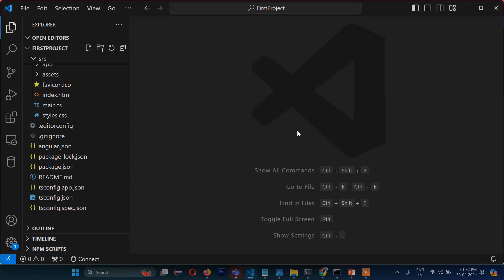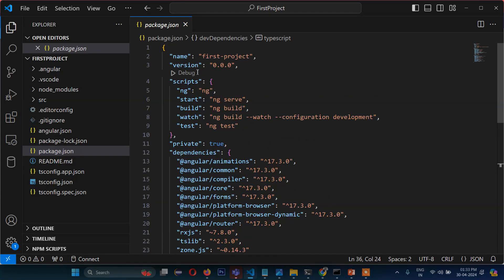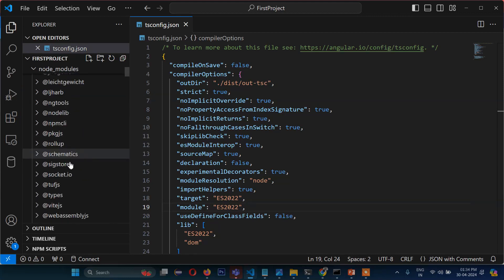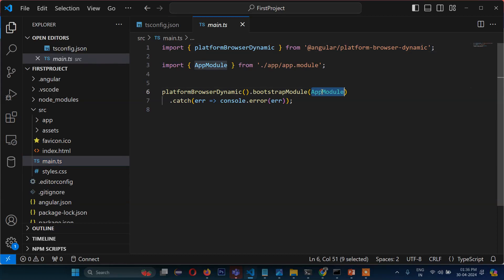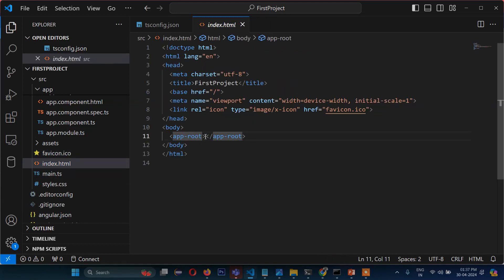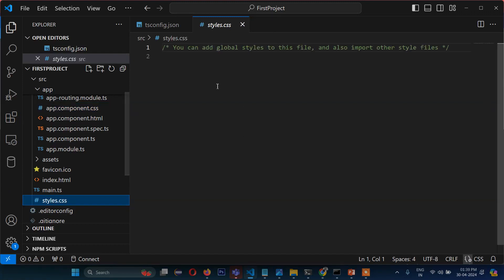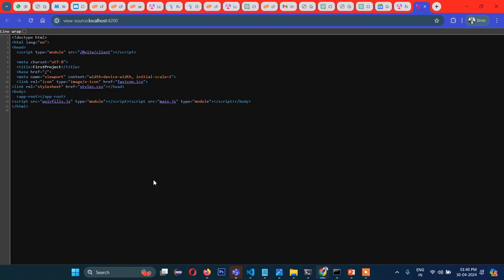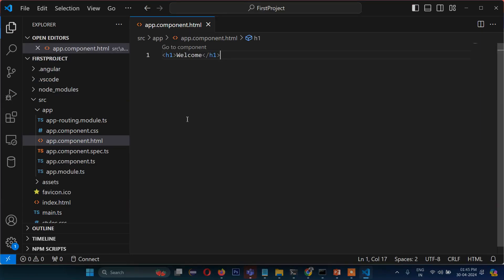3. Angular 17 Files and Directory Structures Explained - Tutorial Rays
🔍 Dive deep into Angular 17 file organization and directory structures with Tutorial Rays! In this tutorial, we'll explore how Angular organizes files and directories and understand their significance in Angular development.

💡 What You'll Learn:

Understanding the default file and directory structure of an Angular project
Exploring the purpose of key files like app.module.ts, main.ts, angular.json, and more
Configuring and customizing Angular project settings in angular.json
Organizing components, modules, services, and assets effectively within your project
Best practices for structuring your Angular project for scalability and maintainability
📝 Whether you're new to Angular or looking to refine your project organization skills, this tutorial is for you! Join us as we demystify Angular file structures and set you on the path to Angular mastery.

Let's build cleaner and more organized Angular projects together! 💻 Angular17 FileStructure TutorialRays"